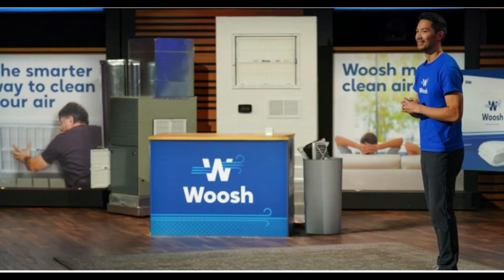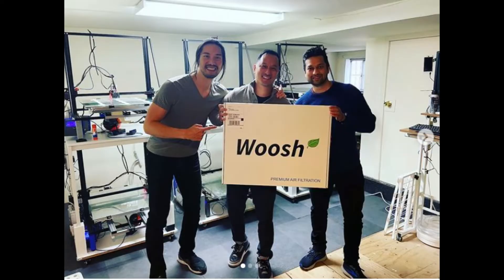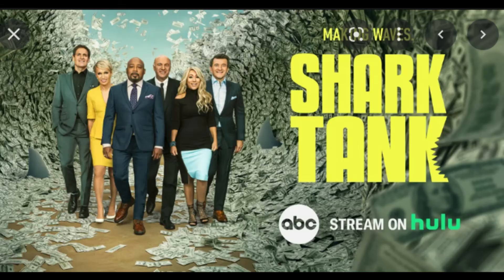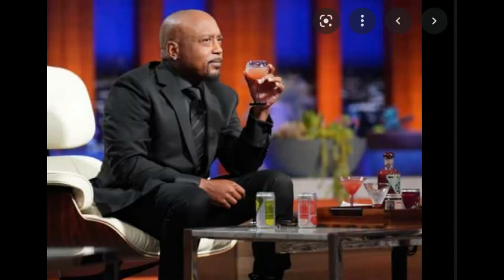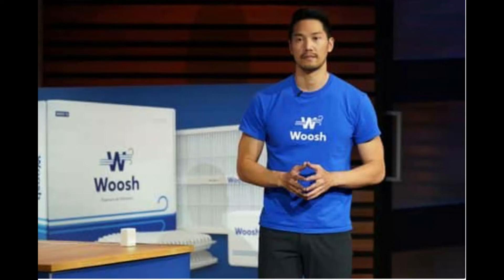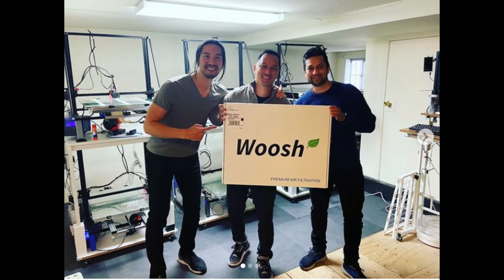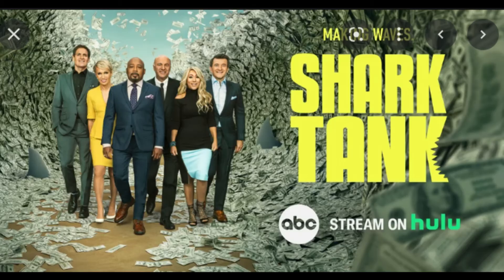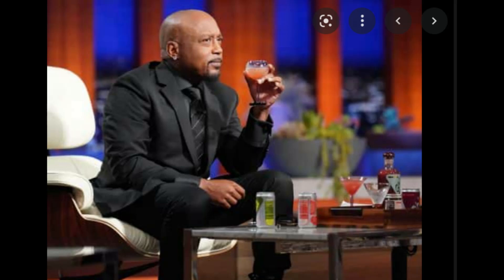Woosh on 'Shark Tank': How to improve the air quality of your home ??